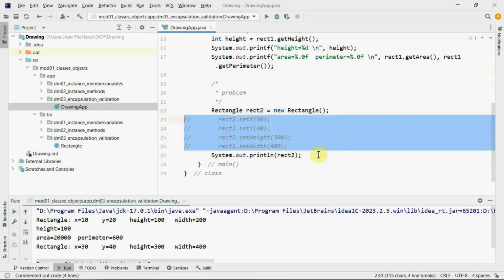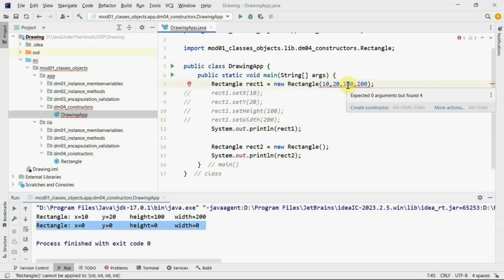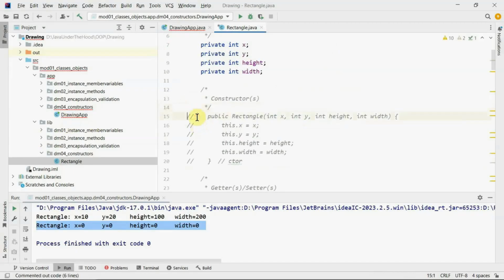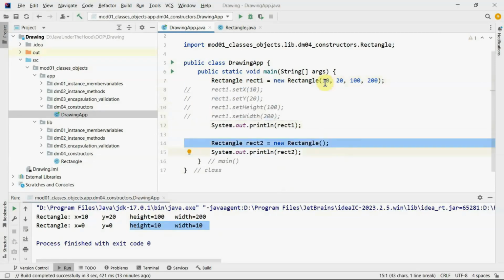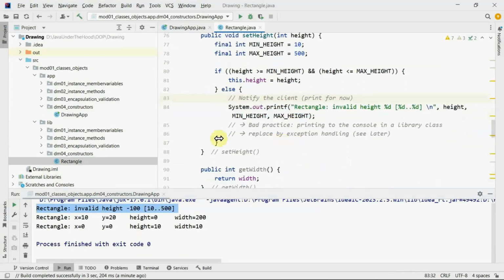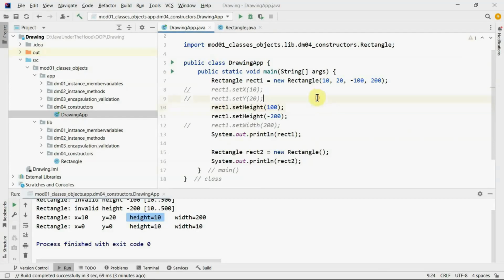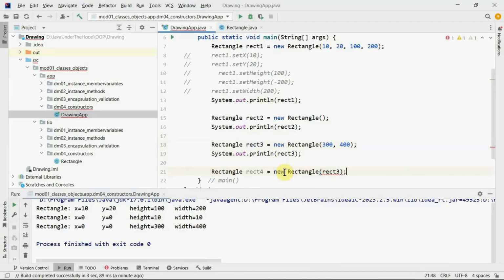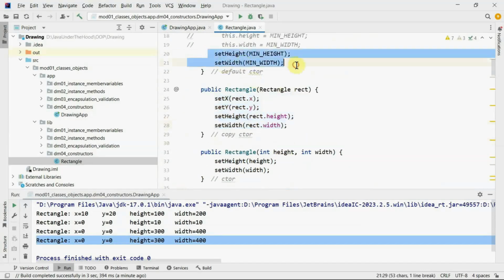1.4. Constructors (hands-on)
In this hands-on video about Constructors, I’ll deal with the problems that we’ve come across in the previous version DrawingApp, 1.3.
I’ll demonstrate the implementation and use of default, copy and multiple parameters constructors.
So the new version will be DrawingApp 1.4